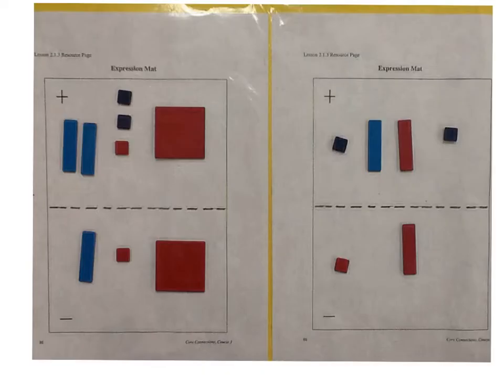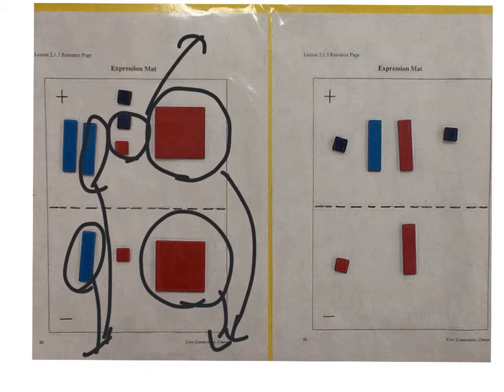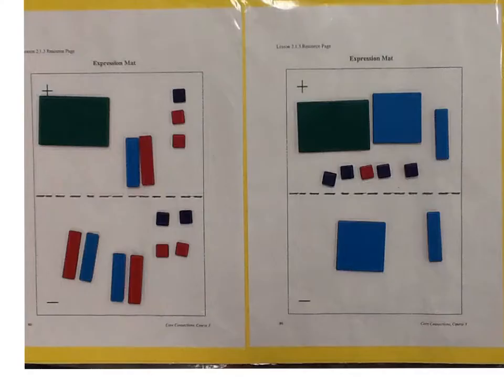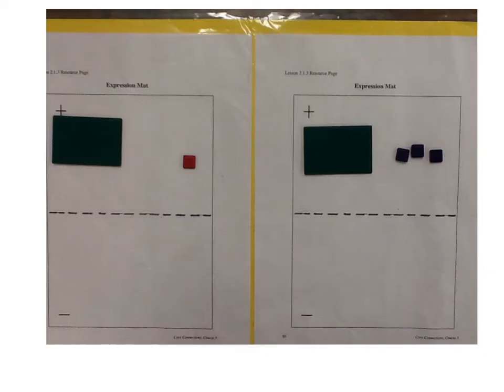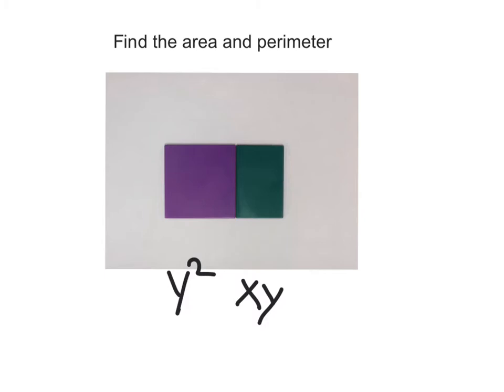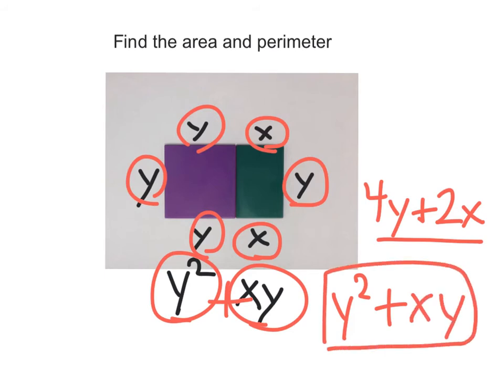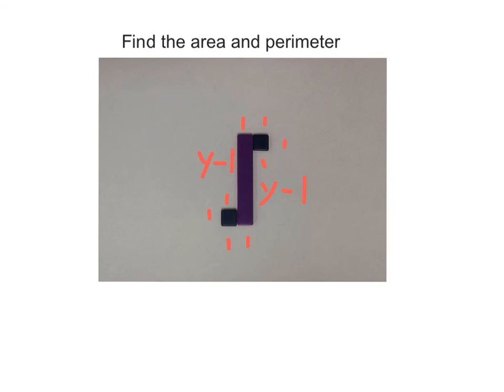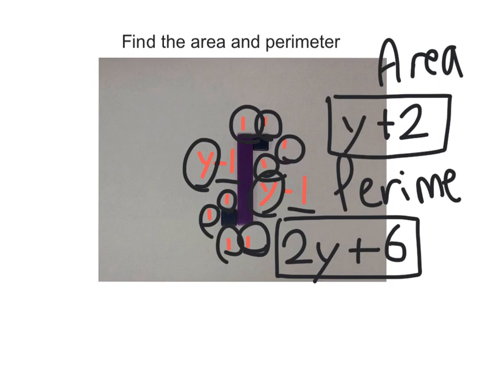test practice part 1